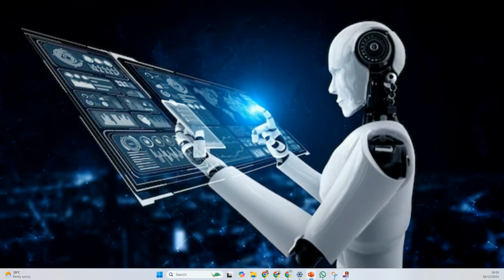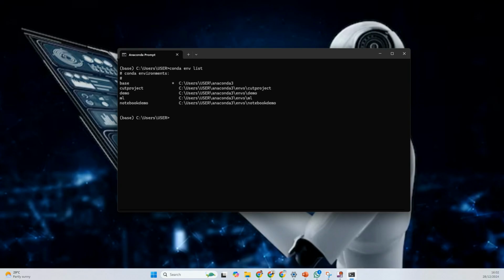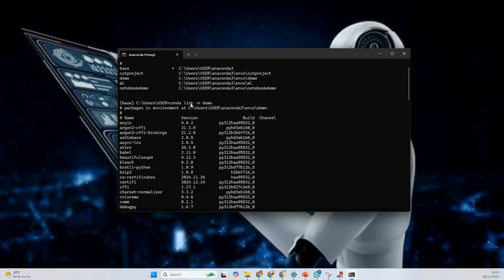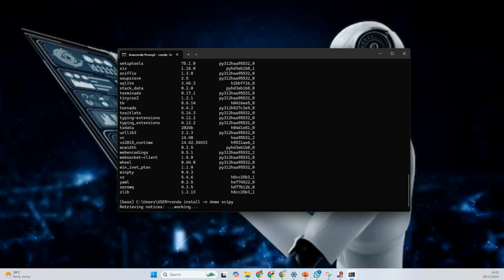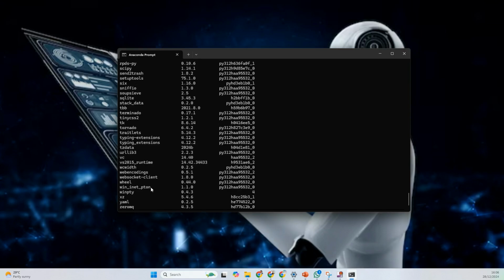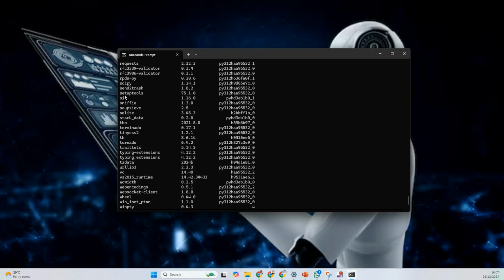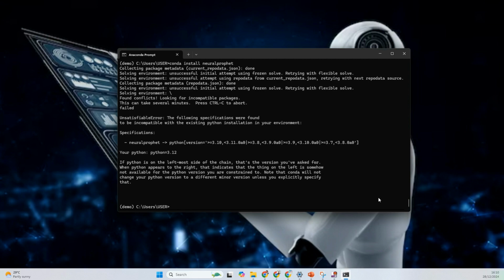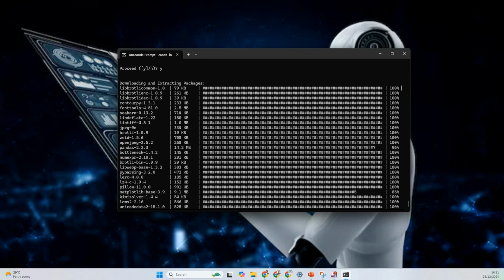Installing packages in Python environment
This video focuses on the installation of Python packages using Conda. We will explore how to list packages that are already installed within a specific environment, as well as how to install new packages in that environment.